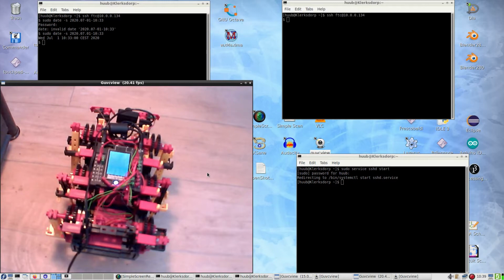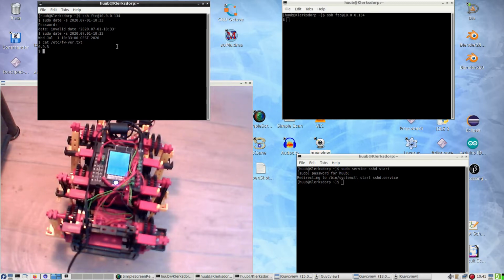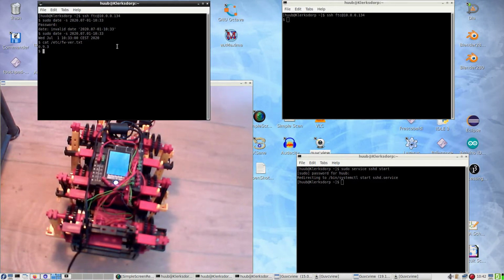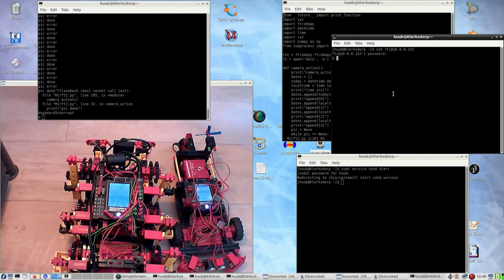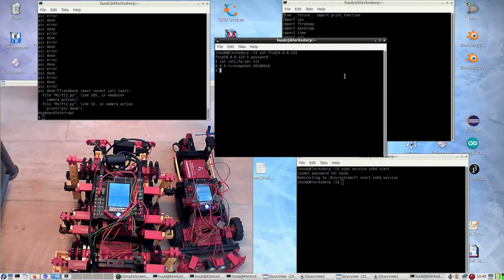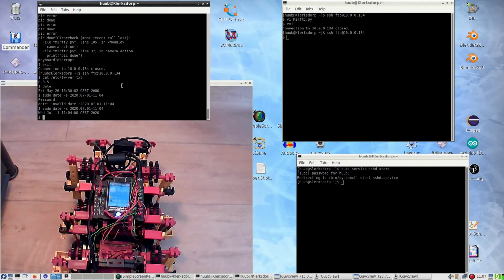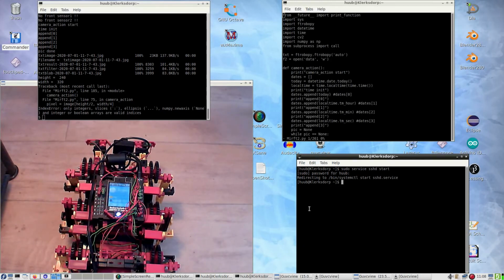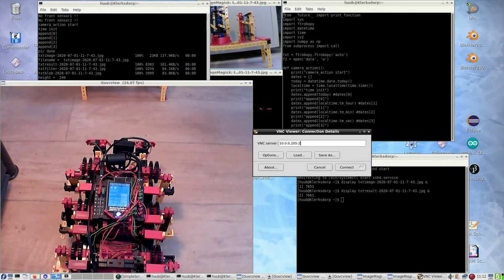fischertechnik TXT controller: Mirft2 episode 177 - Intro, firmware, upgrade, camera, Python, OpenCV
for more info and pictures. This video is part of my 3 July 2020 blog.